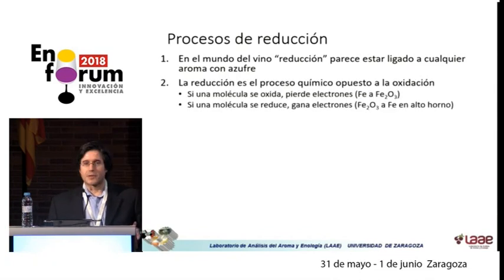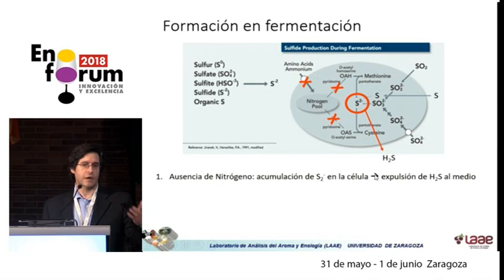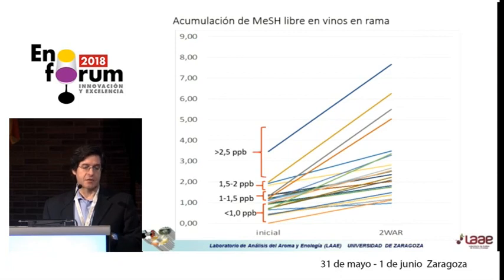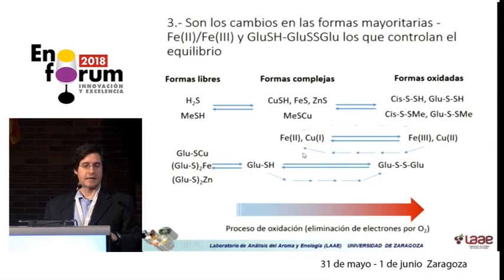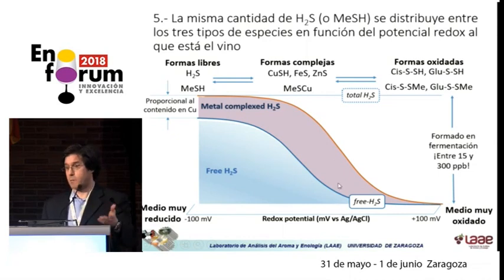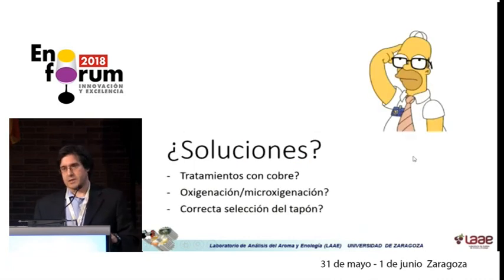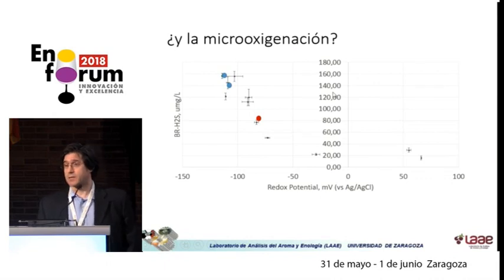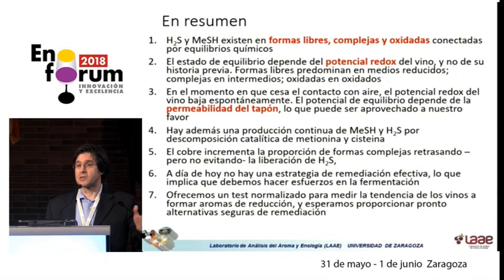Reduction and oxidation in wine and their impact on volatile sulfur compounds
Vincente Ferreira, Laboratorio de Análisis del Aroma y Enología (LAAE), Universidad de Zaragoza
The report reproduced in this films was presented at the 11th edition of Enoforum (Zaragoza, 31 May-1 June 2018) within the module organized in cooperation with Oenobrands